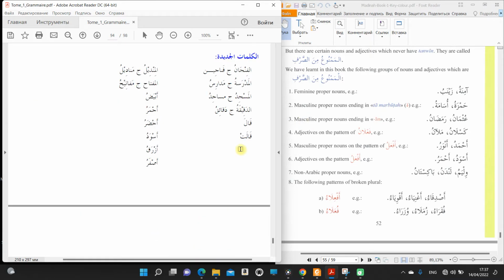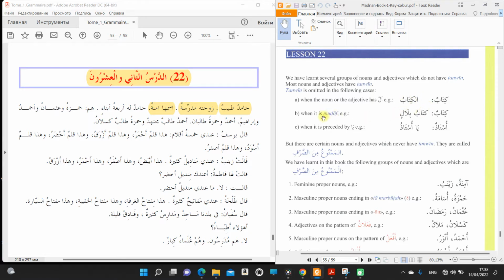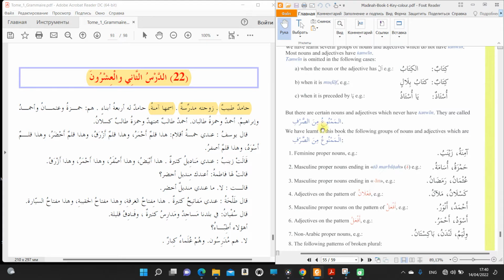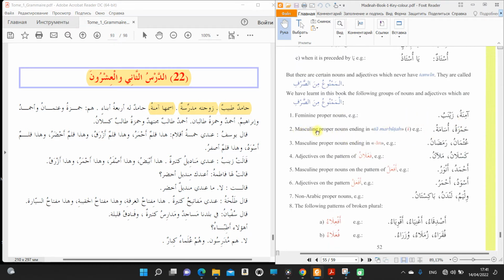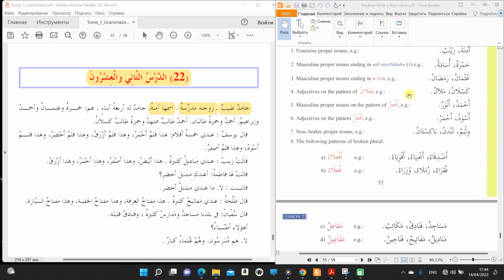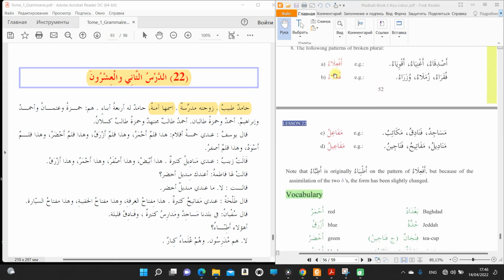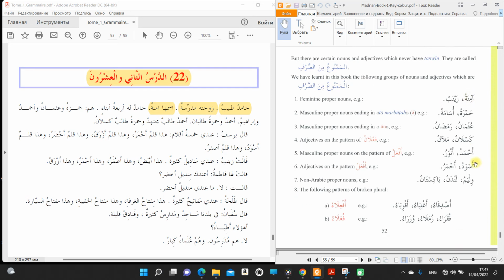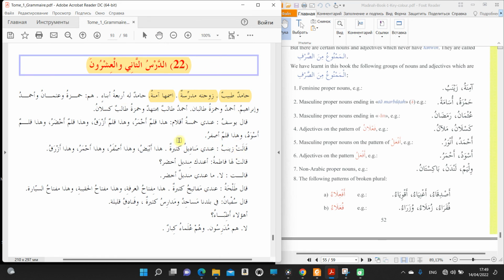Lesson 41. An important rule which is called "Al-mamnugu min as-sorf".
Link for another channel that will be dedicated to studying Madinah course (not just grammar, but also complimentary books):